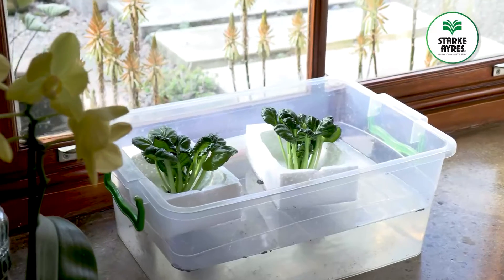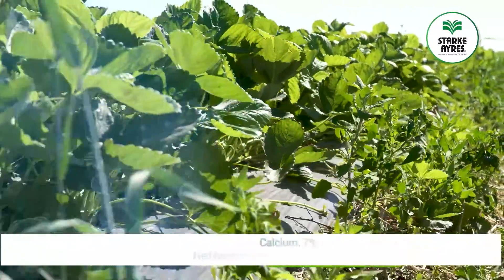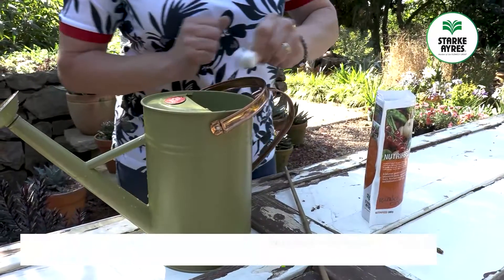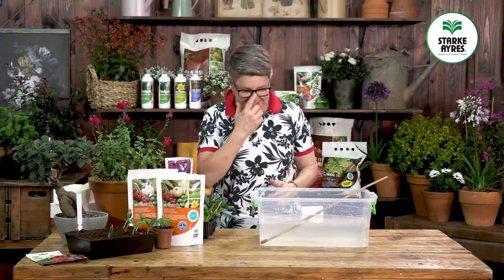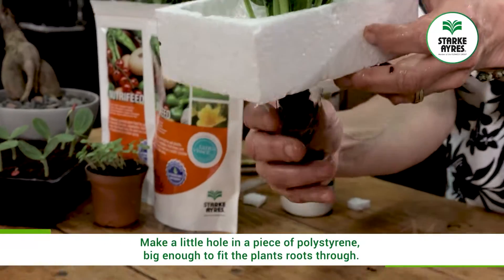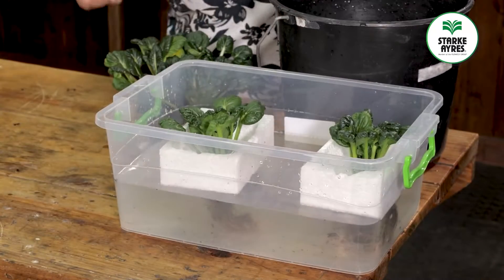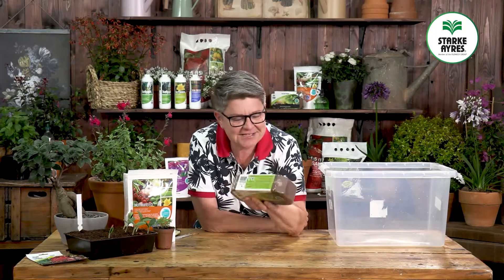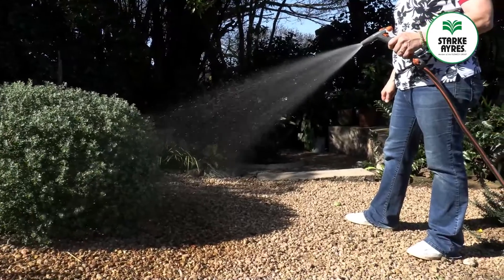Starke Ayres Nutrifeed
Nutrifeed is a specially formulated, concentrated, and balanced fertiliser. When used regularly, will promote healthy root, plant and flower development for a wide range of vegetables and ornamentals grown in hydroponics/soilless culture, as well as soil or other media.